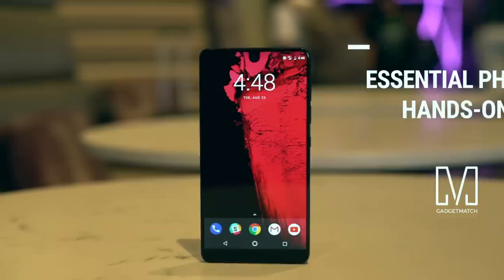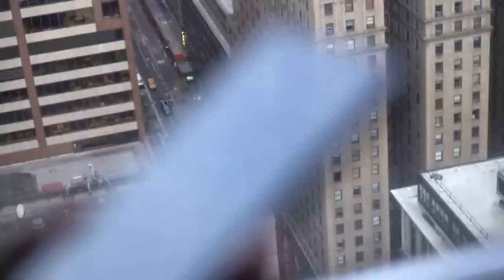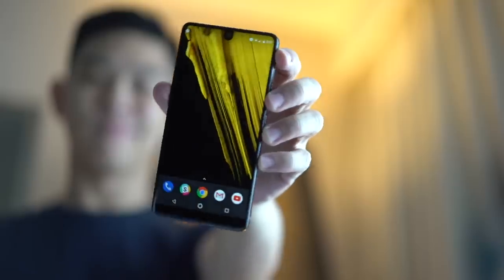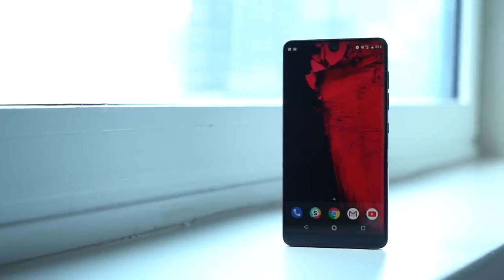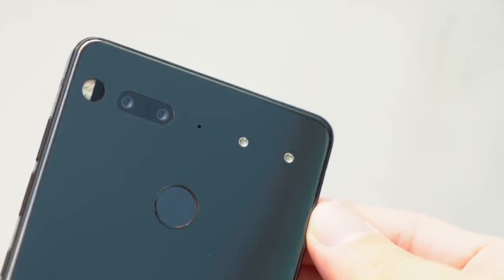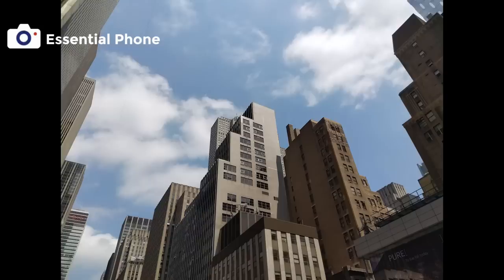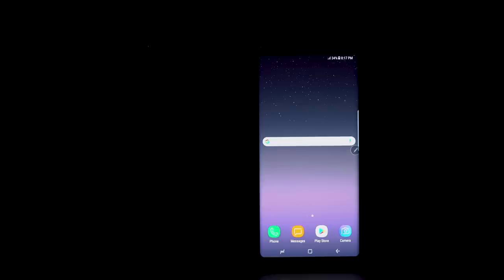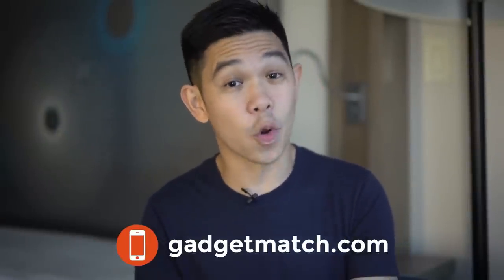Essential Phone Hands-On Review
This is our Essential Phone Hands-On Review.

After facing a few obstacles, Android Founder Andy Rubin has officially released the Essential phone. It sports a minimalistic design with a spacious 5.7-inch display.